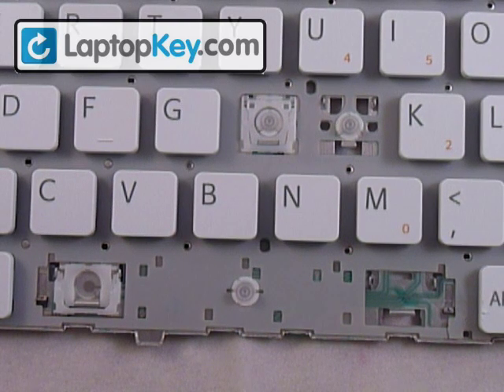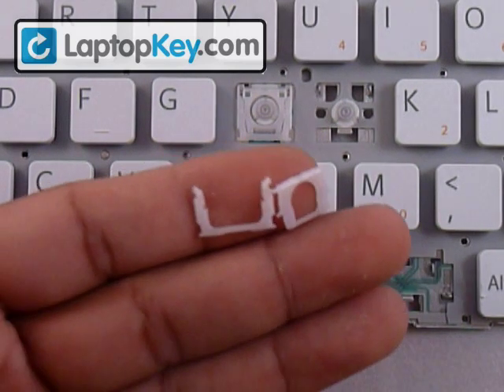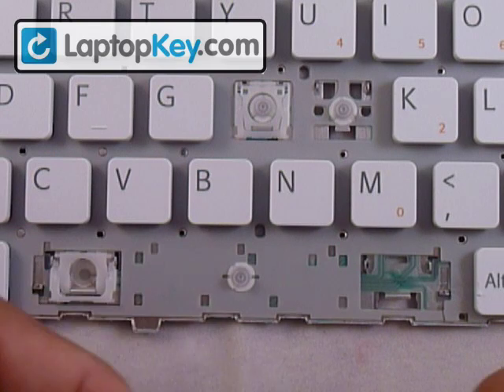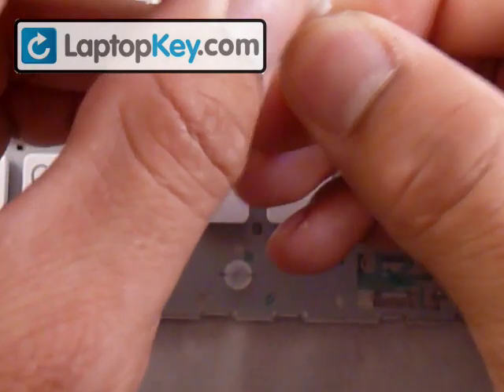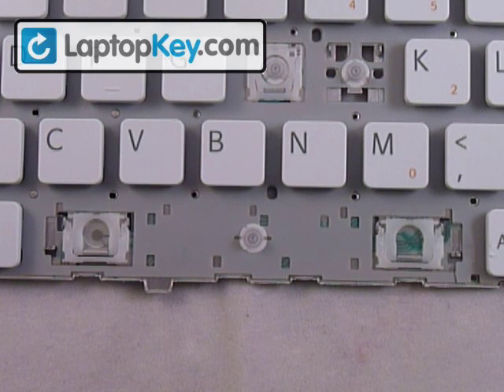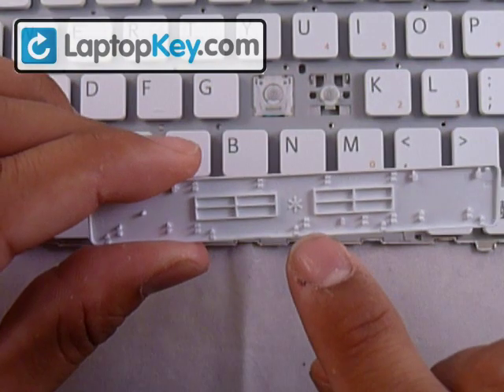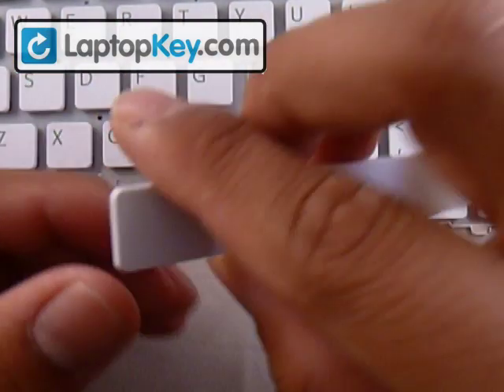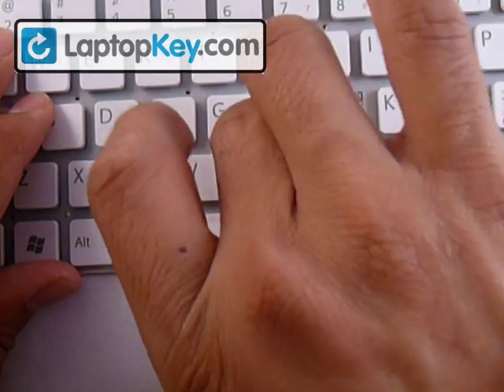How to Fix Laptop Space bar Spacebar Keyboard Key ASUS SONY GATEWAY APPLE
| How to FIx Laptop Space bar Spacebar Keyboard Key